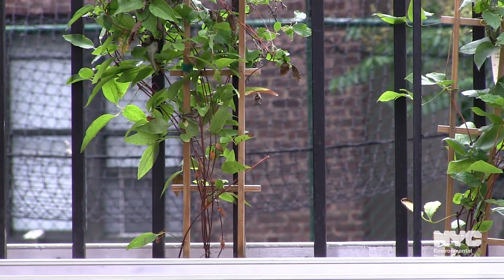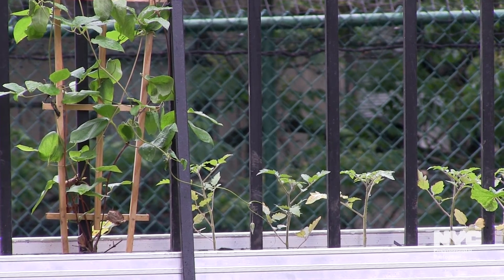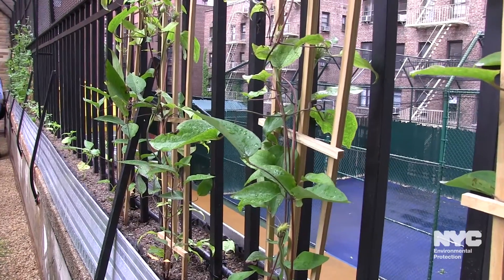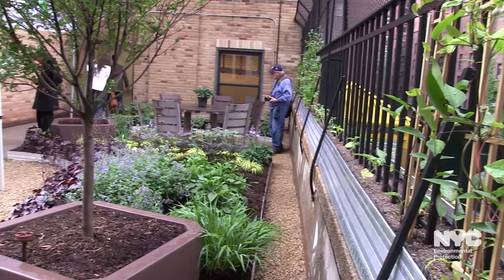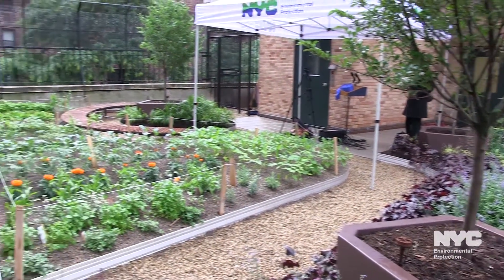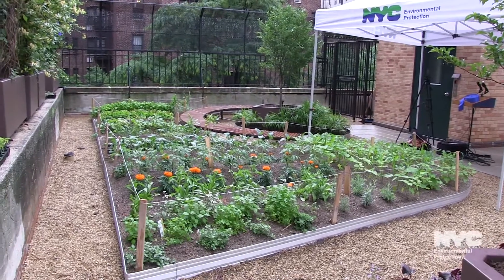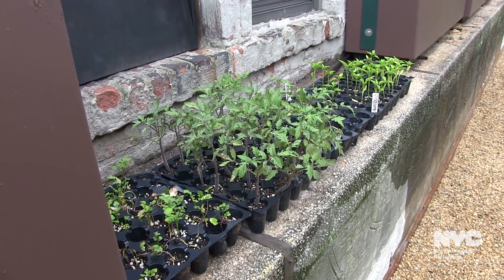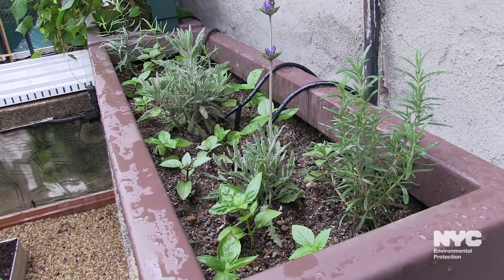The Lenox Hill Neighborhood House green roof: a DEP green infrastructure grant recipient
The Lenox Hill Neighborhood House in Manhattan features a 2,400 square foot green roof and garden funded, in part, by DEP's Green Infrastructure Grant Program.

This video was made by the New York City Department of Environmental Protection (DEP).